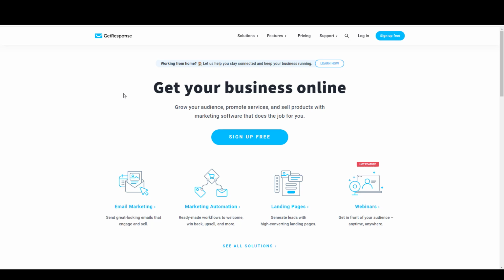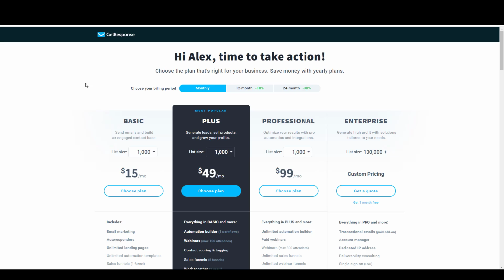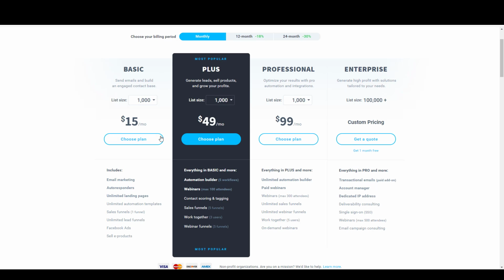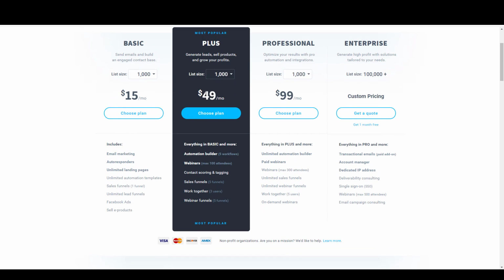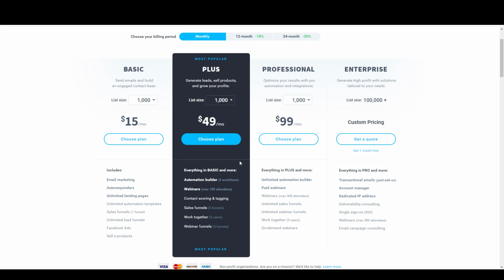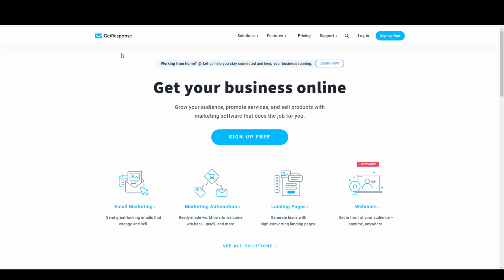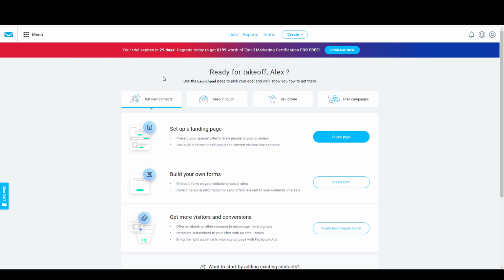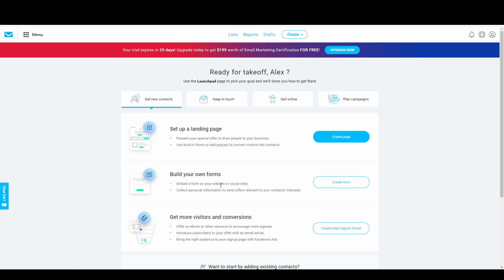GetResponse Tutorial for Beginners - Get Response Free Trial!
Getresponse is a top email marketing platform - this Get Response tutorial will teach you how to get started with their software!

Once you've signed up, watch the rest of this short GetResponse demo and overview. I demonstrate how to generate an API key for get response email marketing and automation.

GetResponse is one of the most beginner friendly and well assembled email marketing services of 2020. But don't take my word for it - sign up for your full-featured 30 day trial (no payment information required).

I'm going to do a full suite of Getresponse training to help you make the most of the your 30 day trial. If you have any questions, feel free to let me know!